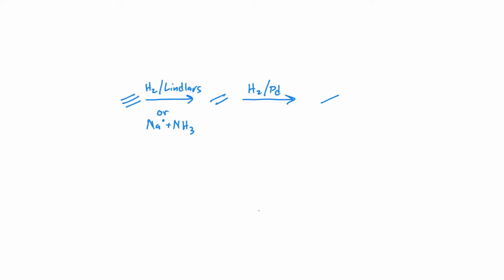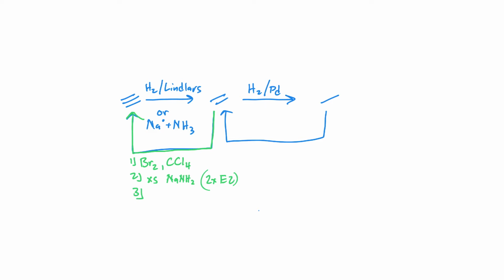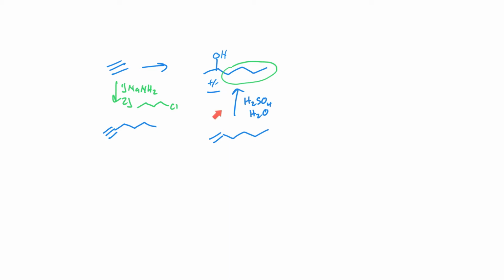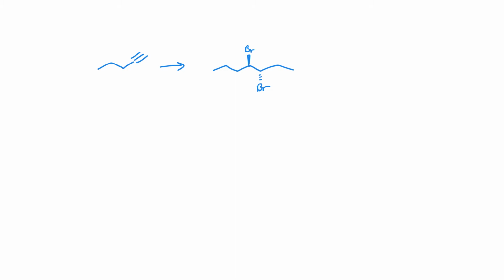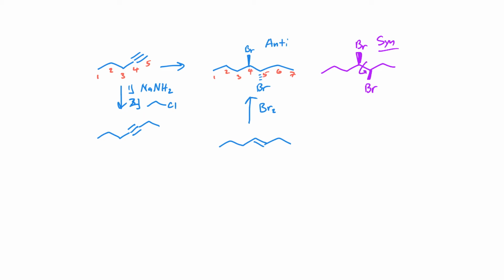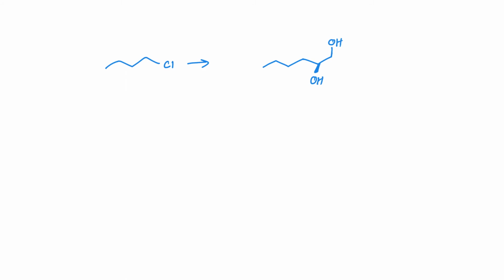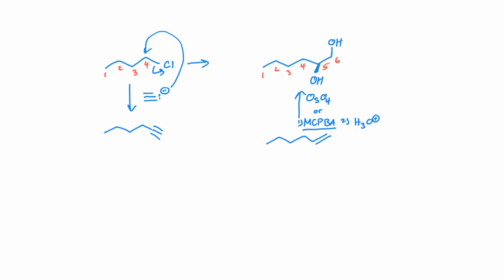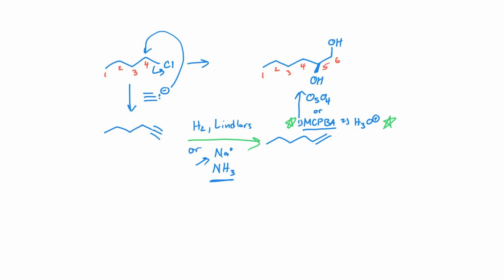Synthesis Strategies with Alkynes